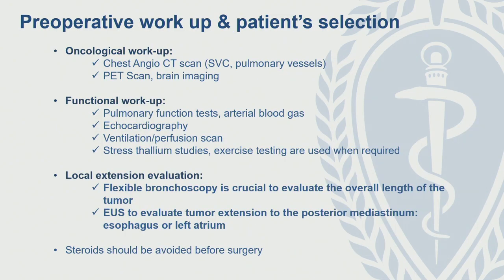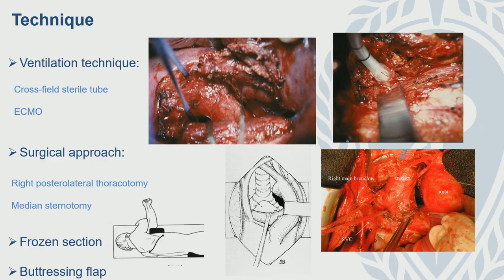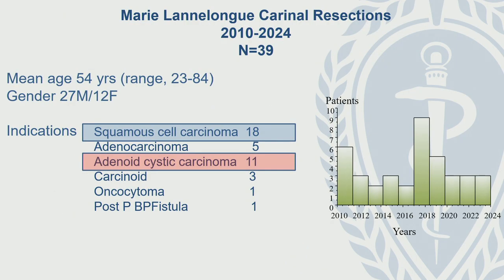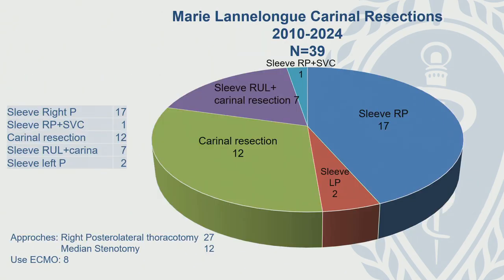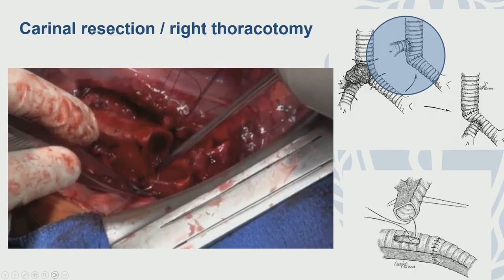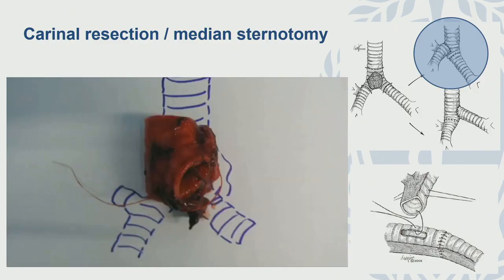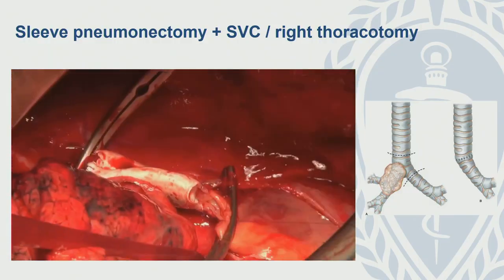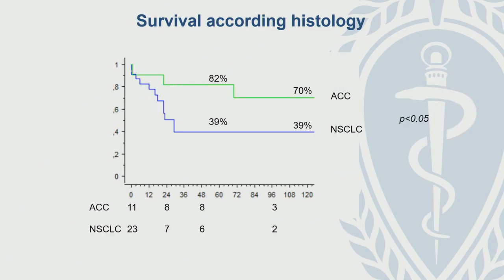Approaches to Carinal Resection - Techniques, tips and tricks